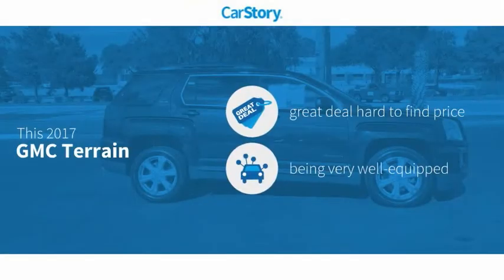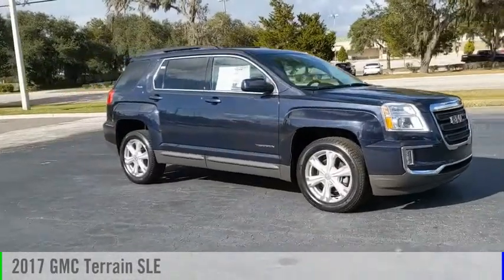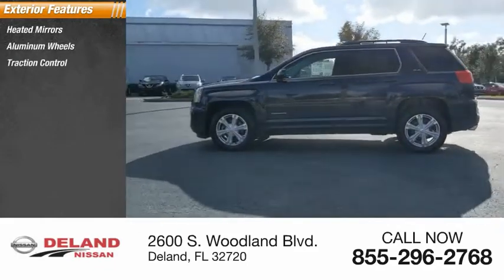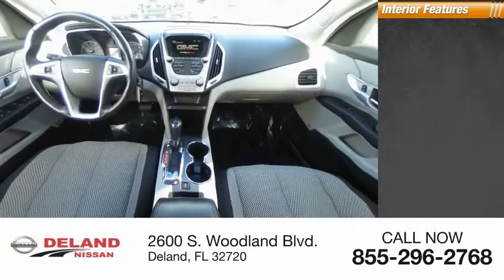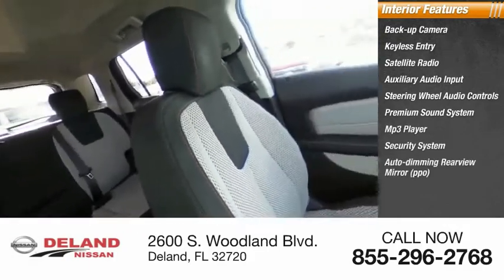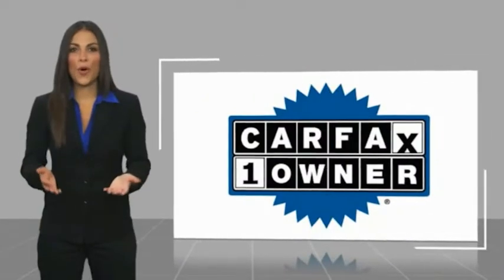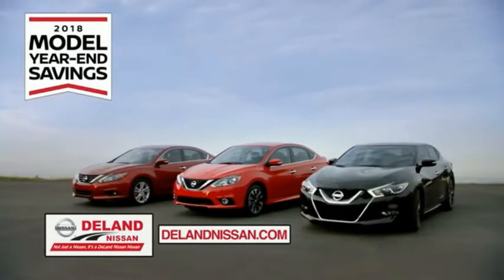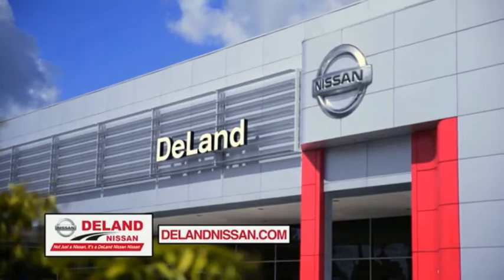2017 GMC Terrain DeLand Nissan N752048A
Financing

Payment Calculator

Service Appointment

Deland Nissan
2600 S. Woodland Blvd.

2017 GMC Terrain SLE-2 **FRESH LOCAL TRADE-IN, **NAVIGATION, **BACK-UP CAMERA, **XM RADIO, **REMOTE KEYLESS ENTRY w/PANIC ALARM, **BLUETOOTH, **POWER MIRRORS, **TOW PACKAGE, **POWER SEAT, **STEERING WHEEL MOUNTED AUDIO CONTROLS.CARFAX One-Owner. Priced below KBB Fair Purchase Price!Odometer is 5725 miles below market average!Awards:* JD Power Initial Quality Study * 2017 KBB.com Brand Image AwardsReviews:* Spacious backseat that slides and reclines for added comfort; optional V6 engine makes this crossover faster than most competitors; interior stays quiet at highway speeds; supple suspension soaks up impacts on rough roads. Source: EdmundsAt DeLand Nissan we offer Market Based Pricing so please call to check on the availability of this vehicle. We'll buy your vehicle, even if you don't buy our. We are committed to getting you financed and have rates great available. We carry all makes and models and have vehicles in all different colors, Black, Red, White, Blue, Tan, Green, Yellow, Burgundy, Silver and Charcoal. We also carry Acura, Audi, BMW, Buick, Cadillac, Chevrolet, Chrysler, Dodge, Fiat, Ford, GMC, Honda, Hyundai, INFINITI, Jaguar, Jeep, Kia, Land Rover, Lexus, Lincoln, Maserati, Mazda, Mercedes-Benz, Mini, Porsche, RAM, Scion, Subaru, Tesla, Toyota, Volkswagen, and Volvo's.